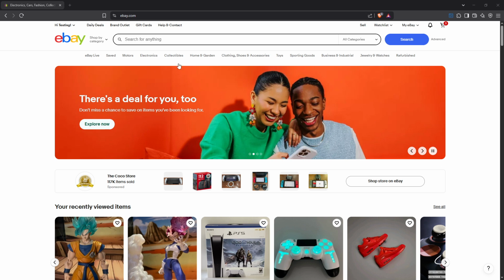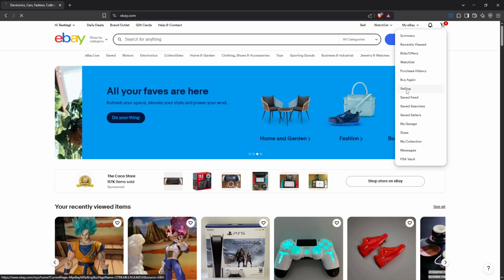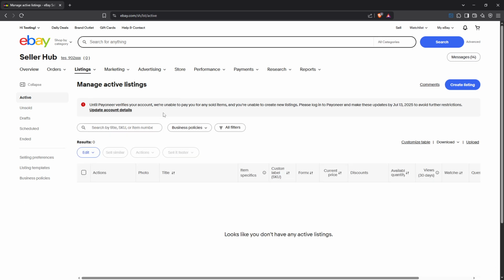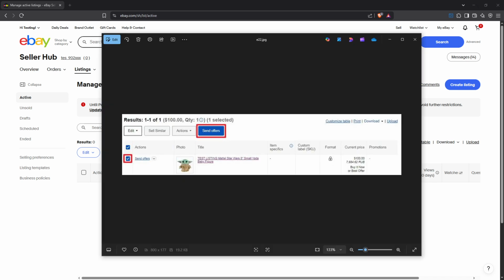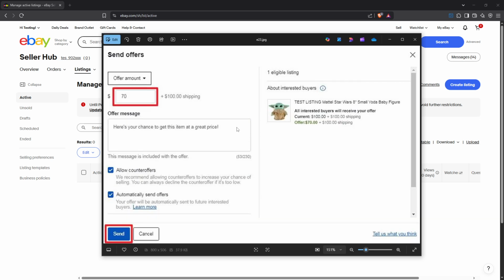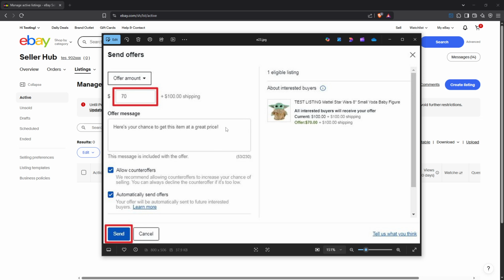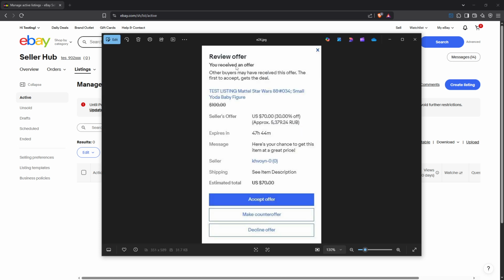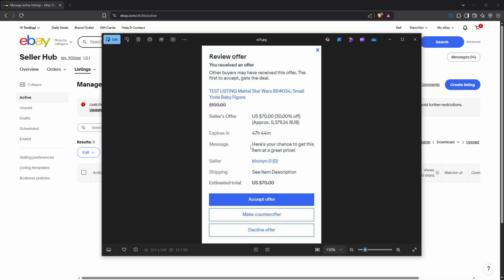How To Send a Private Discount Offer To Potential Customers [2025 Full Guide]